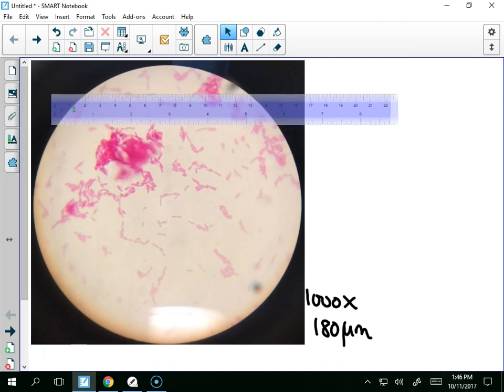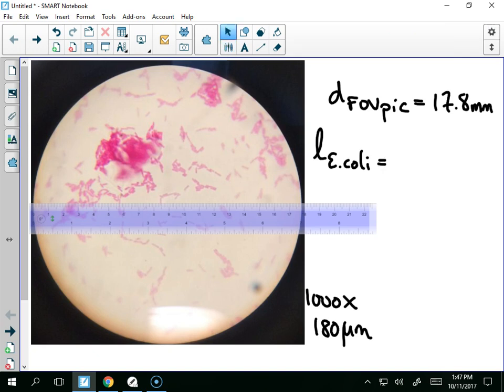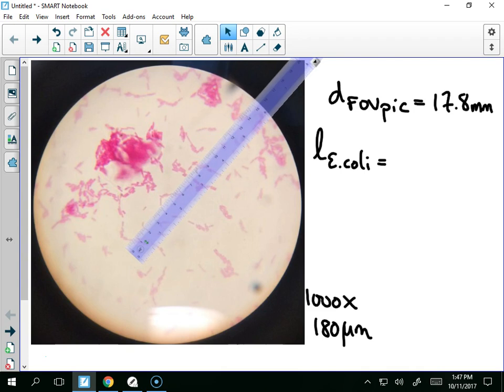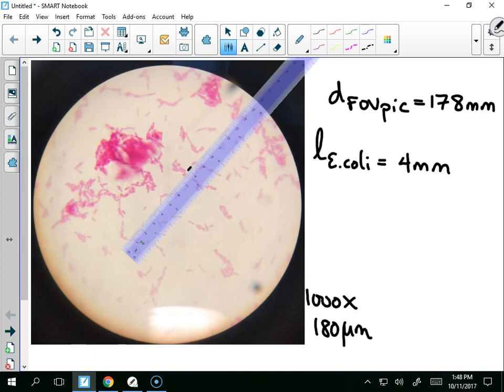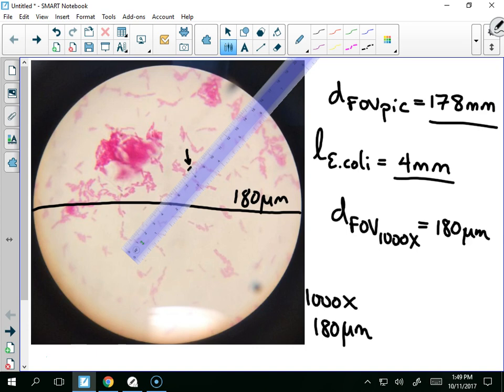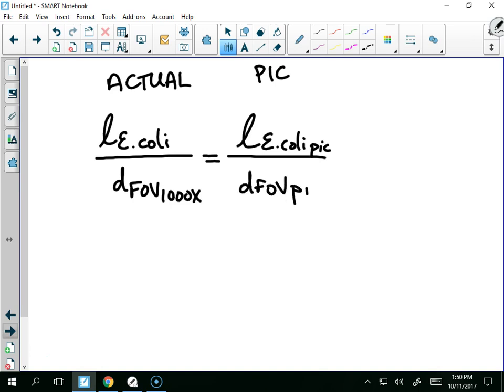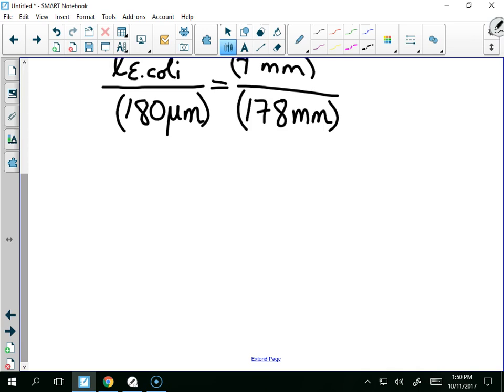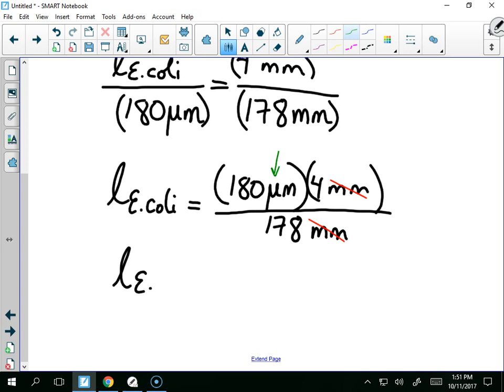SNC4M Calculating Bacterial Specimen Size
This tutorial shows how to calculate the size of a specimen under the microscope.  In this example we looked at E. coli cells.